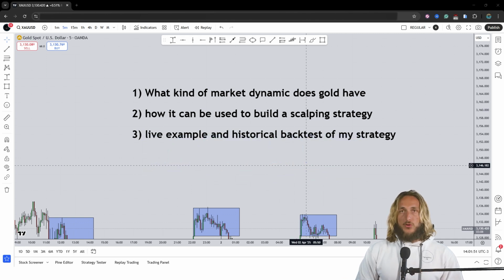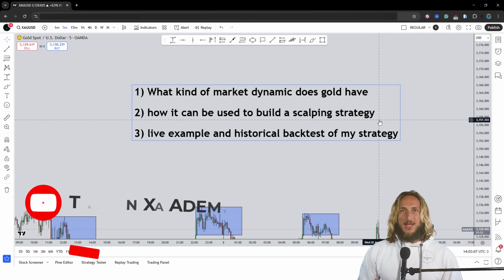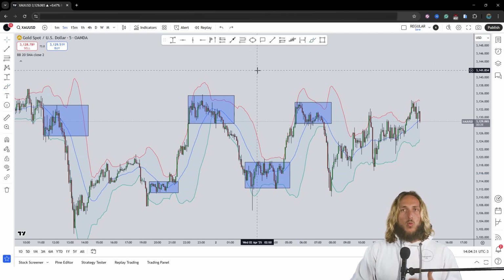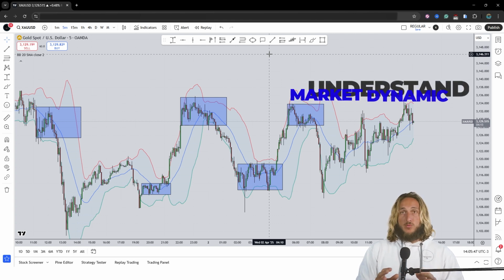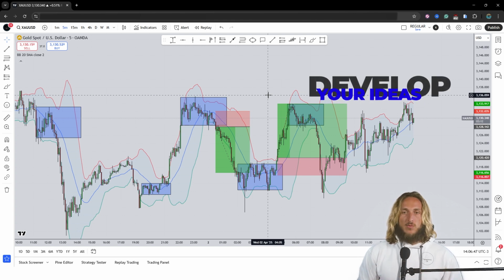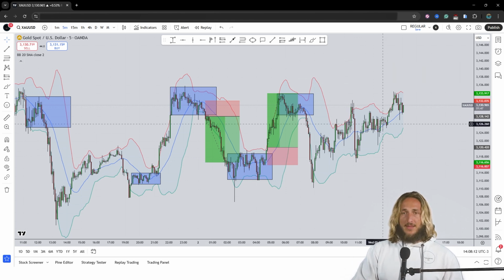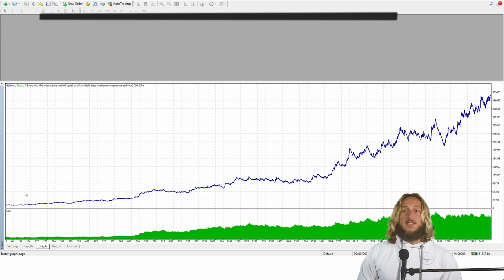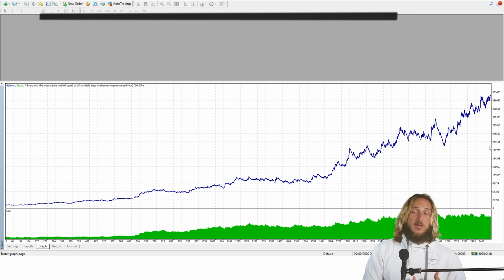The Ultimate Step-by-Step Guide to Scalping Gold !!!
In this video, I break down my personal approach to scalping gold (XAU/USD)—a market known for its momentum-driven moves and breakout behavior. While I don’t dive deep into every rule of my strategy, I do walk you through how this market behaves and why it’s ideal for scalping.

💡 You’ll also see a full backtest over 10 years using my custom-built EA (Expert Advisor) that automates my gold scalping strategy—providing insight into it.

Whether you're new to scalping or looking to refine your gold trading game, this video offers a look into real data and a real approach